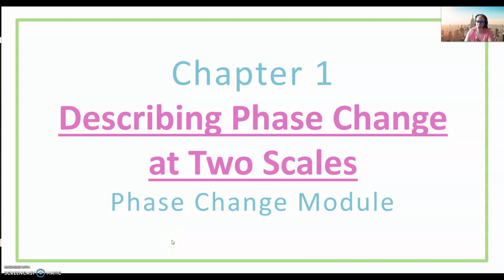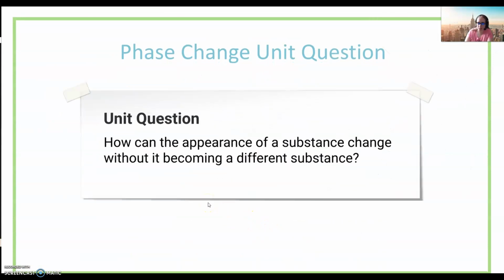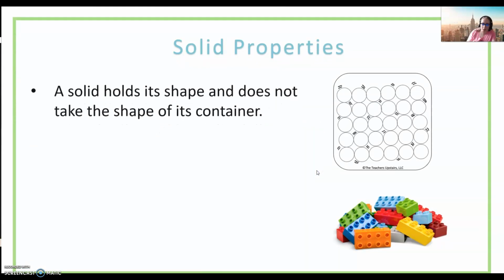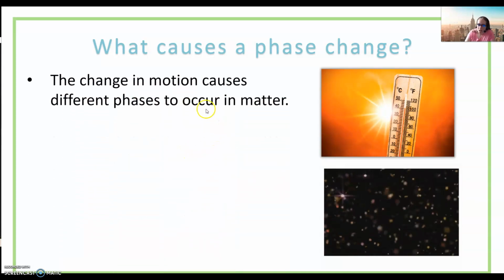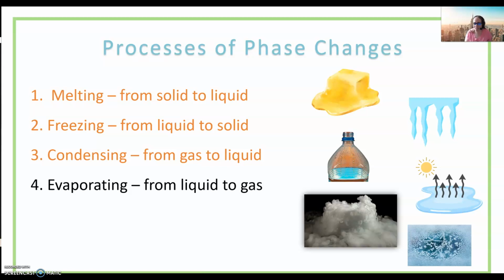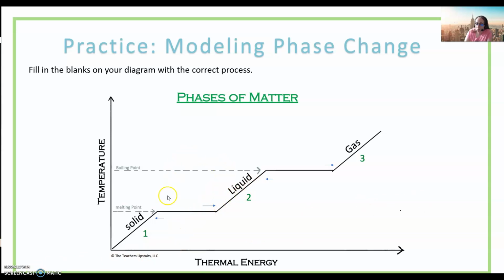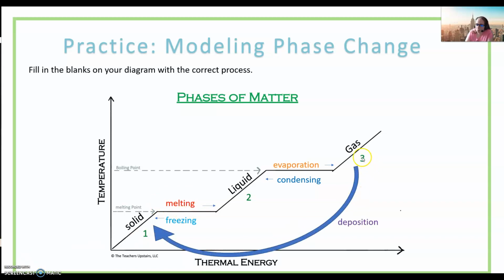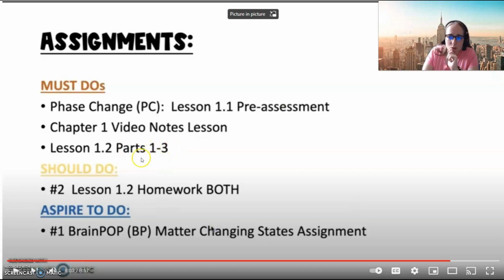Ch 1 - 8th Phase Changes @ 2 scales notes